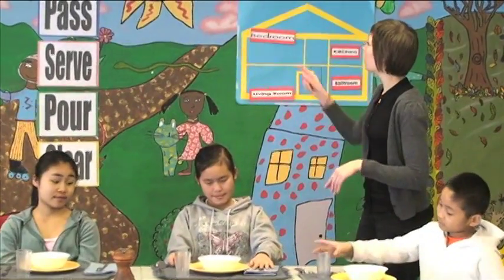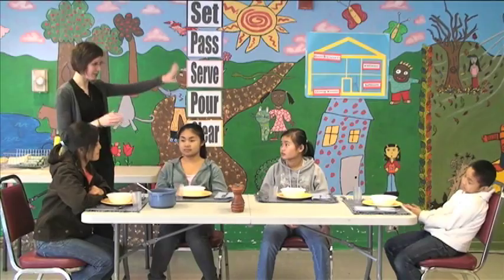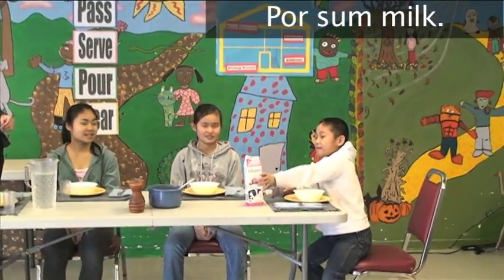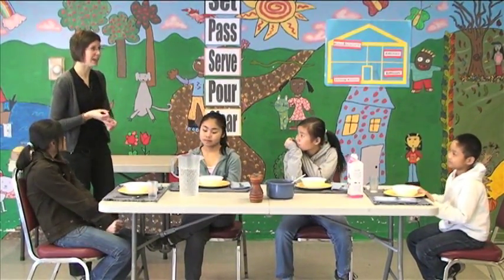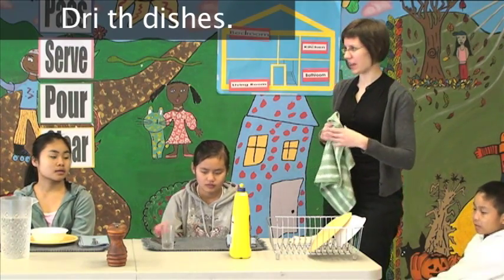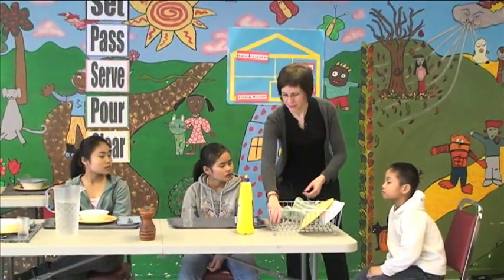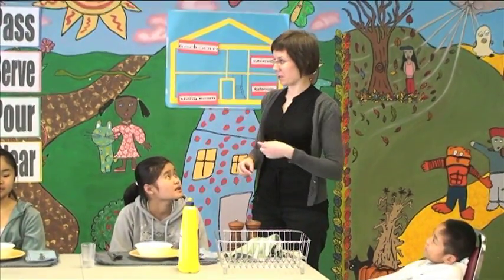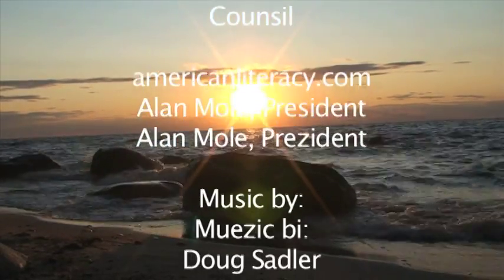English Without Limits - Leson 28, Part 2 - Seting th taebl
Seting th taebl